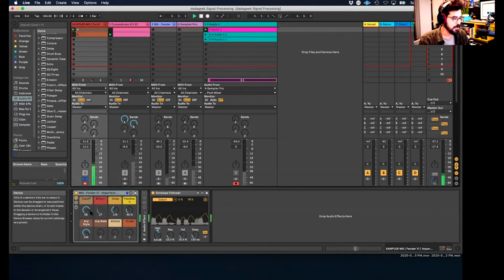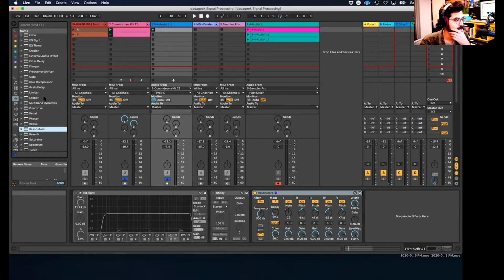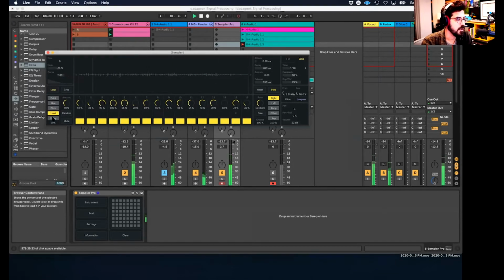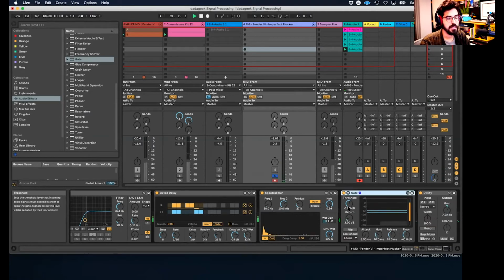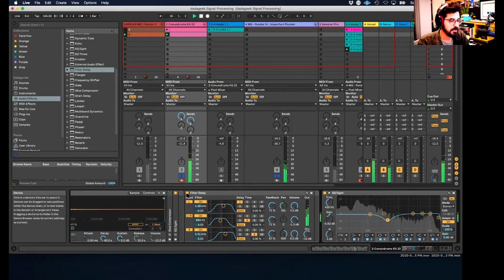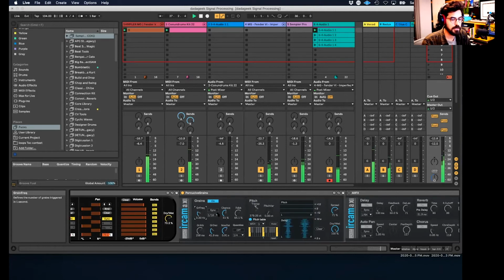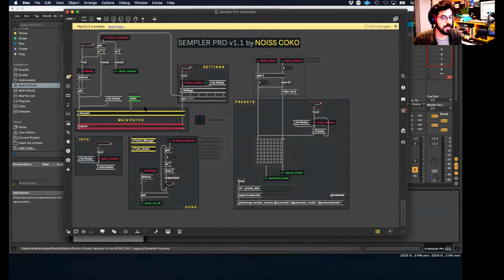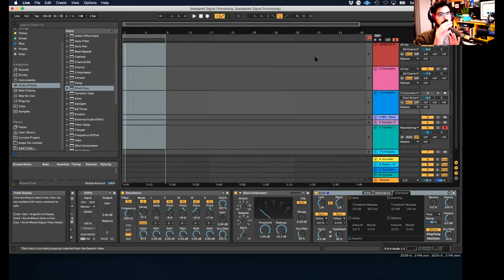Signal Processing with Ableton Live | dadageek Free Ableton Workshop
Free Ableton workshops DAY 1 -lead by Ableton Certified Trainer ALBERTO CHAPA

The day 1 workshop will explore the signal routing and processing features that take Ableton Live from just another DAW to a tool for limitless creative expression. You will learn to use these tools to take your sounds in the direction you have always wanted to but maybe didn't know how. This workshop will cover both technical and creative elements of signal processing, with a heavy focus on sound design and creative exploration. Join the fun as we'll make some interesting sounds and explore ways to manipulate, enhance, and destroy audio!

dadageek offers project-focused classes in immersive art and electronic music. Our mission is to offer education and community to those creating at the intersection of art, media, and tech. Our instructors are talented, creative technologists with a passion for sharing their expertise with others.